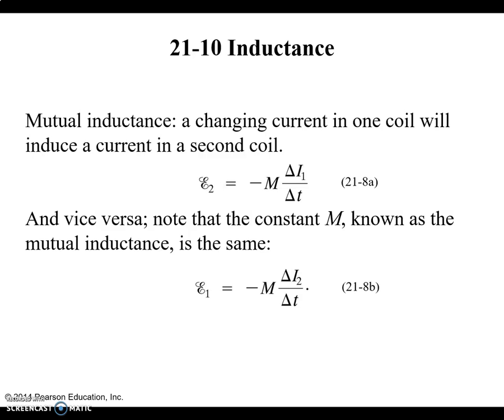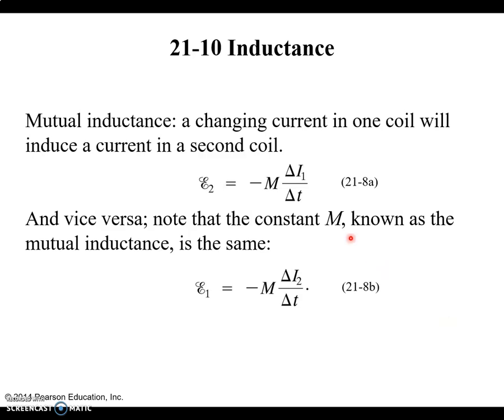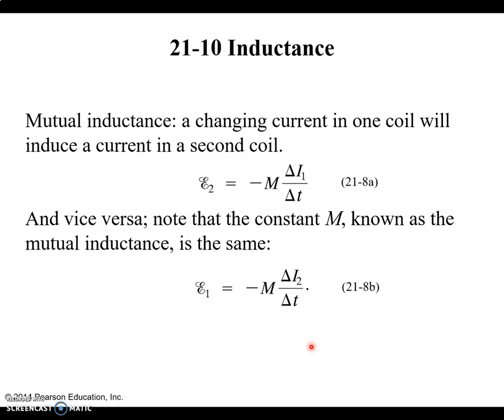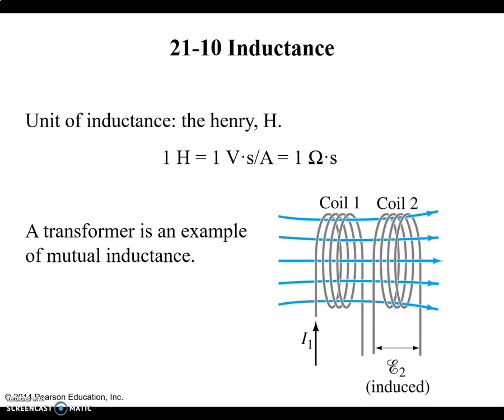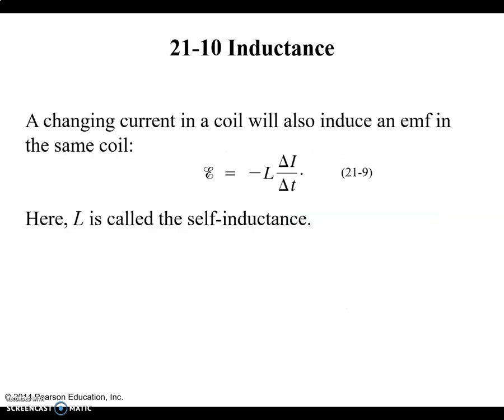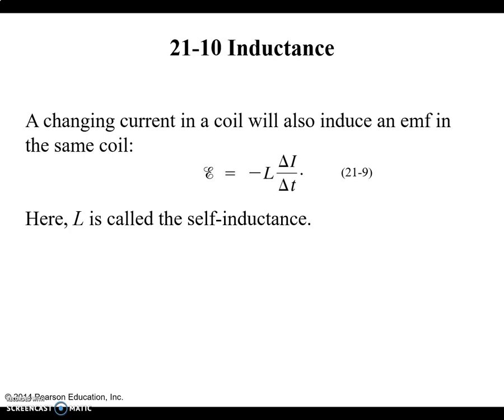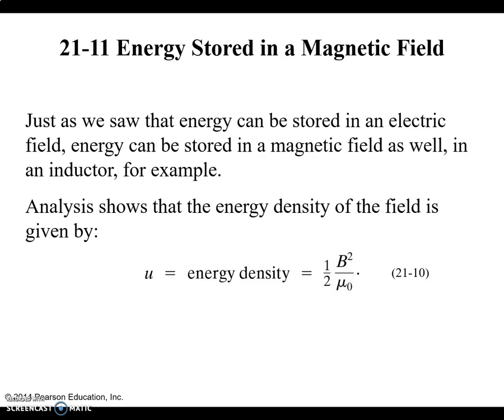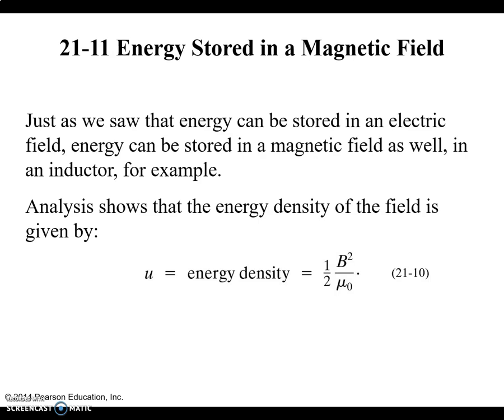21.4 Inductance and Energy